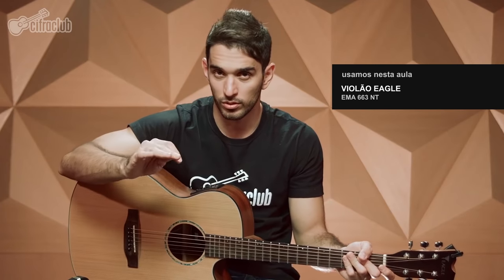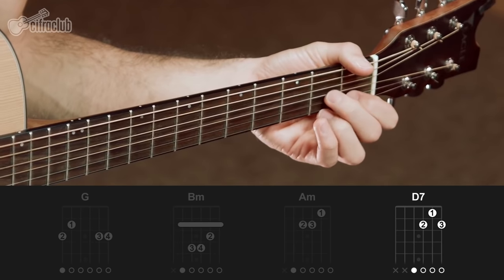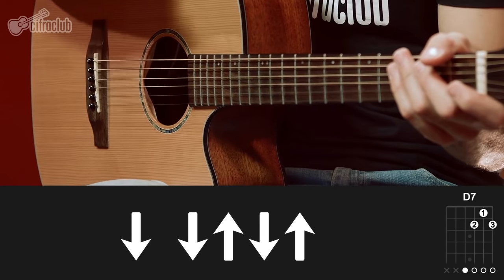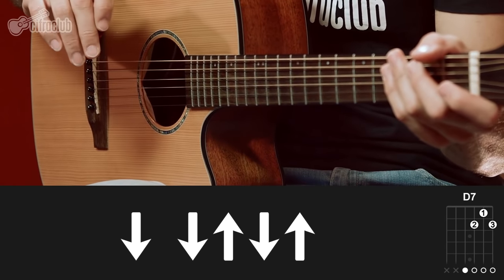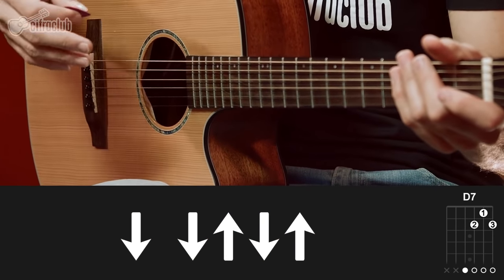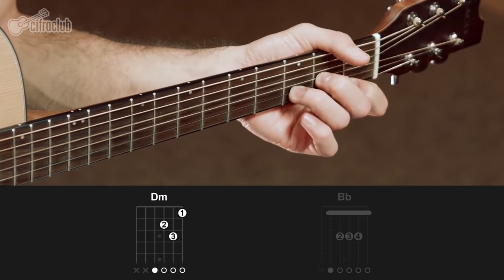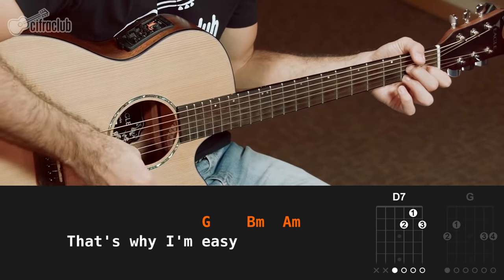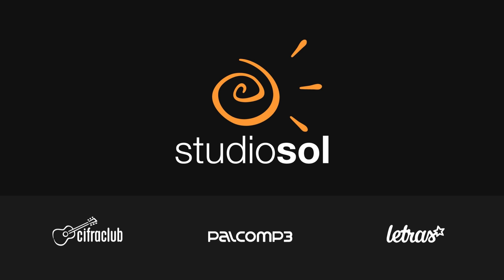Easy - Faith No More (aula de violão simplificada)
Ficha técnica
Instrutor: Leo Eymard
Imagens: Lucas Costa
Áudio: Noel Fernandes
Edição: Humberto Lúcio Aroeira

Baixe o app Cifra Club Social e fique por dentro de tudo que rola aqui!